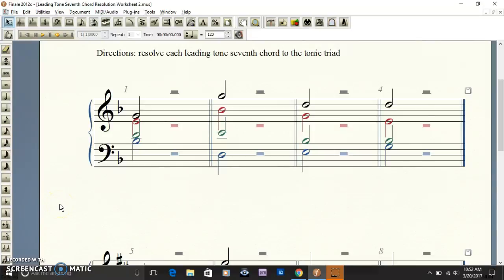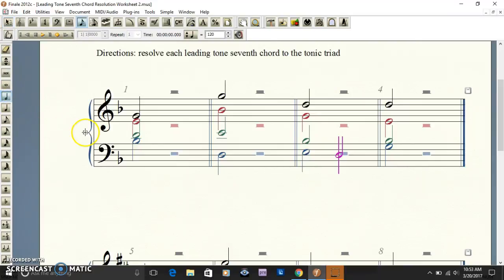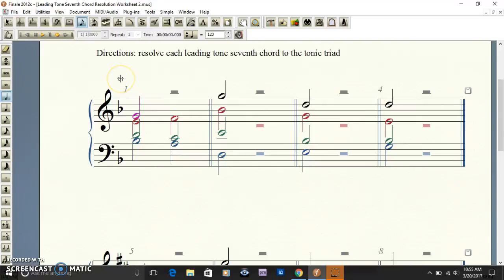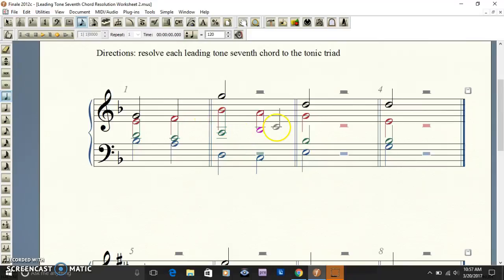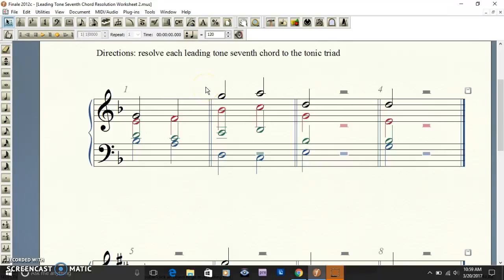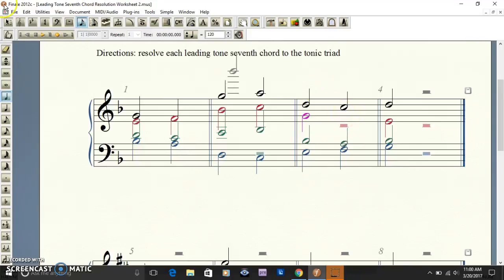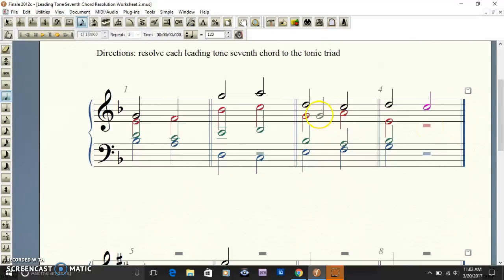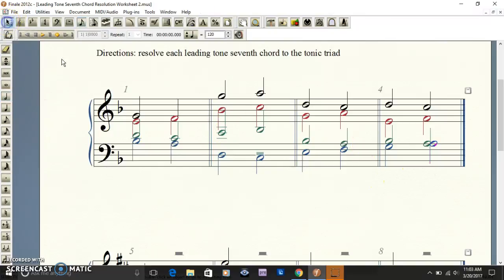Leading Tone Seventh Chord Resolution (half-diminished)